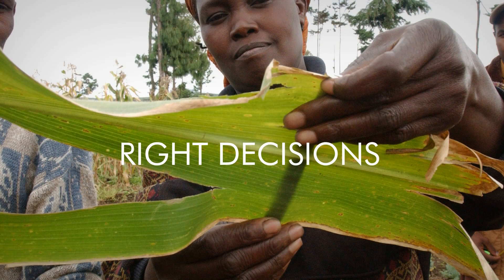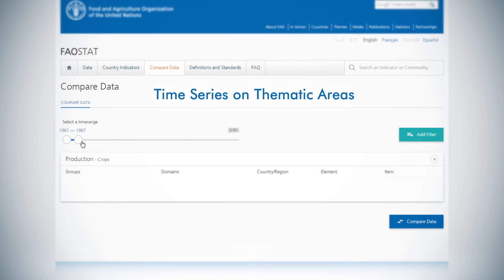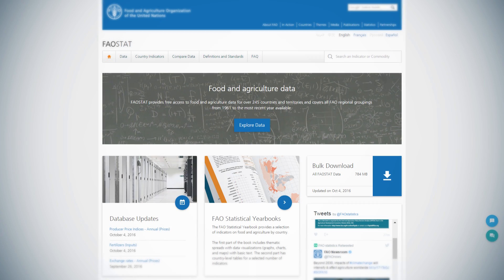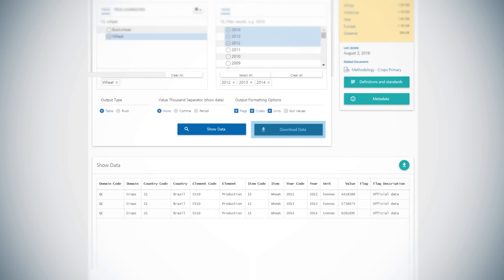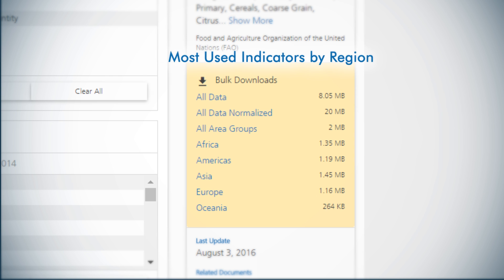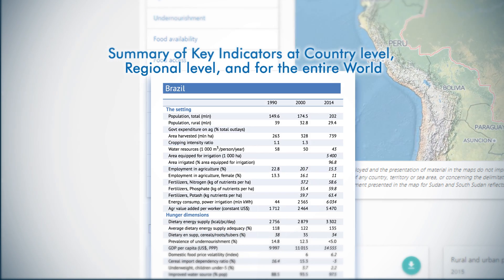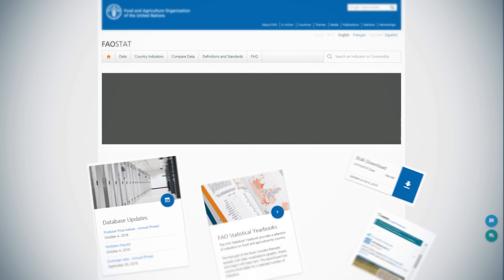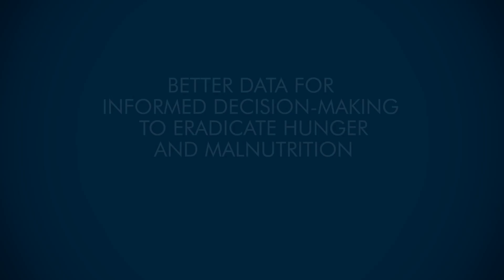FAOSTAT: the world's largest database of food and agriculture statistics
FAOSTAT is the world’s largest database of food and agriculture statistics, with free access to data for 245 countries and territories from 1961 to the most recent year available. Using FAOSTAT has now even easier to use, including on mobile devices. There are more data domains, better search options, improved data filters and new download options.